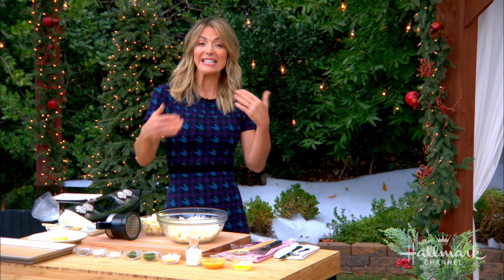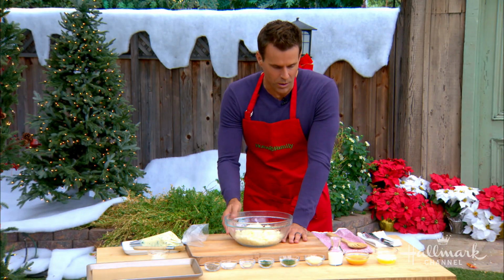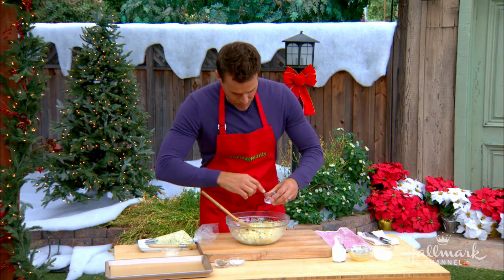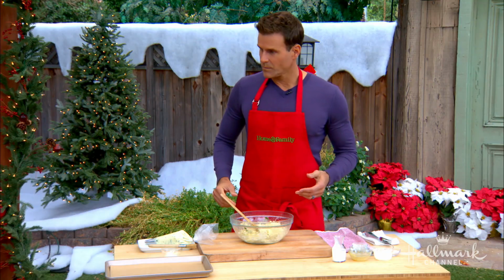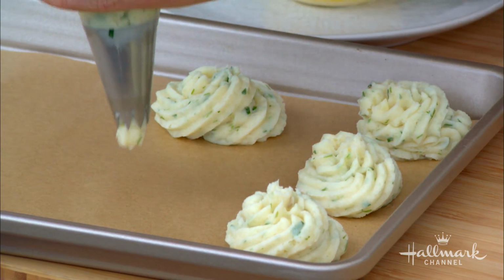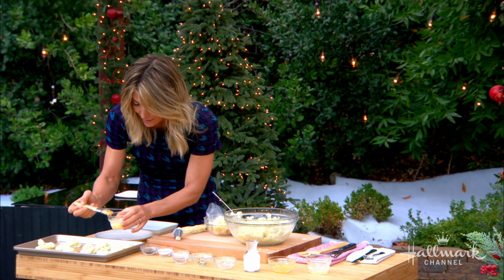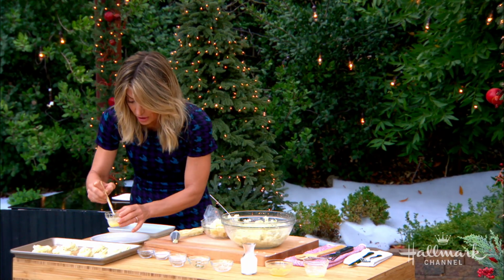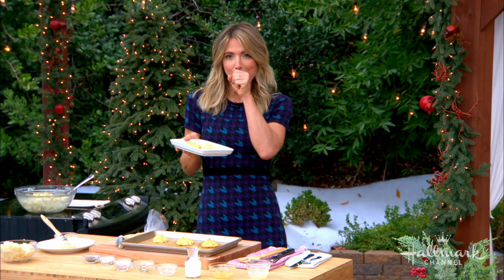Dilly Duchess Potatoes - Home & Family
Debbie makes a Dilly Duchess Potato recipe from Hallmark Publishing’s latest book “Wrapped up in Christmas Joy.”